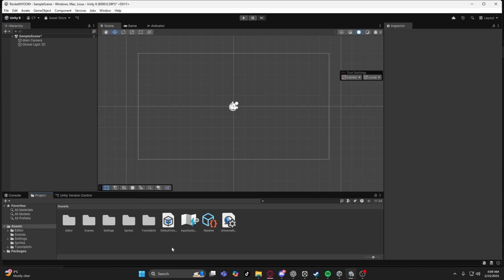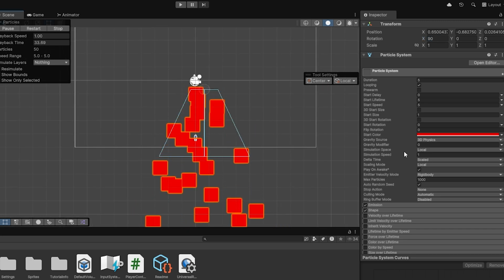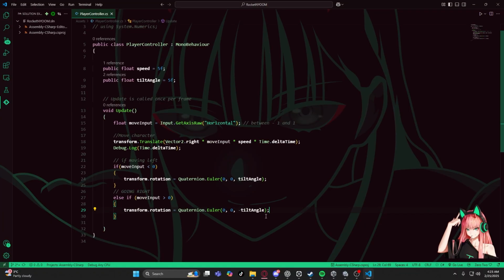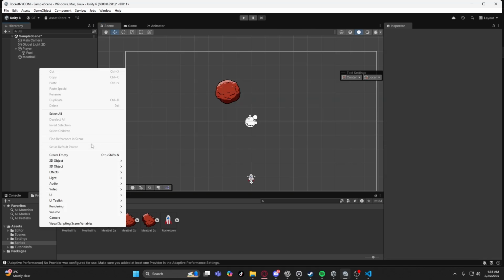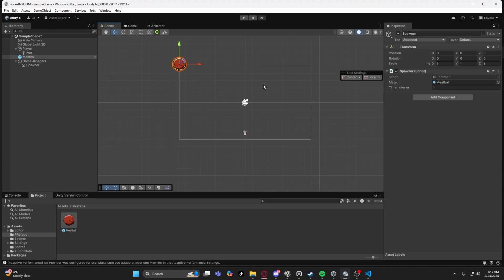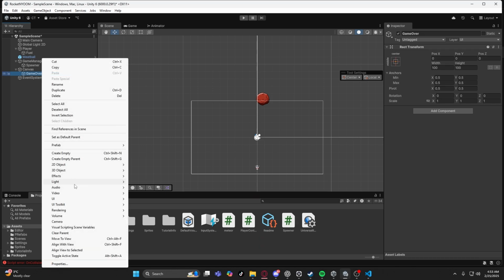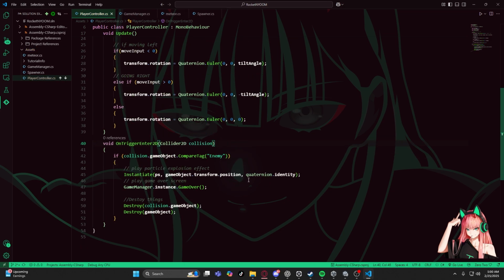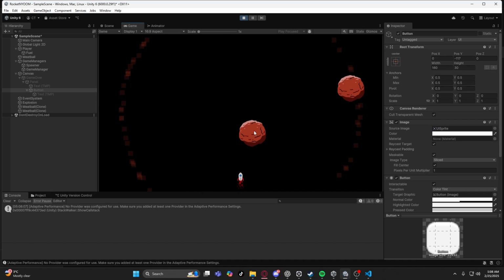UNITY2D: Creating a Minimal Rocket Game with Falling Meteors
Starting a new minimal game dev project featuring a rocket ship dodging meteors! Using unity 2d to create this arcade-style experience with simple left-right controls. Working on the  level design while documenting the indie games development process in real-time. 🚀 Learn code with me !

every other week for 3 hour game jams !

Starting a new minimal gamedev project featuring a rocket ship dodging meteors! Join me on this devlog as I create a simple pixel art game with basic left-right movement mechanics. Working in unity 2d to build this indie games project while sharing my game dev journey - expect lots of real-time problem solving and coding exploration! 🚀